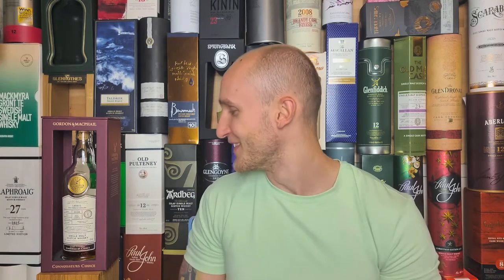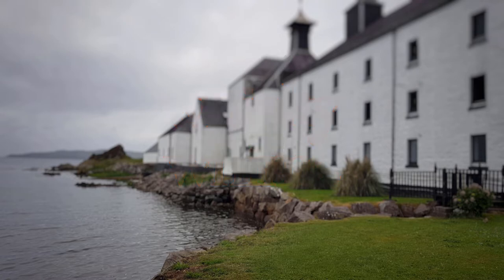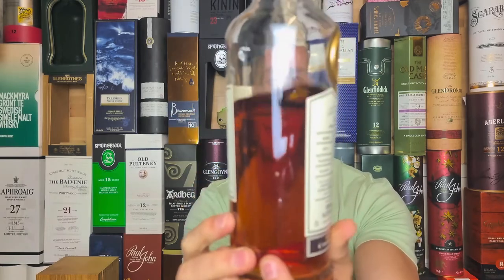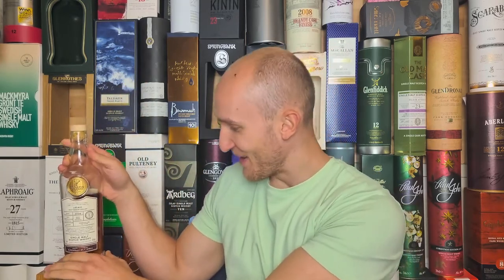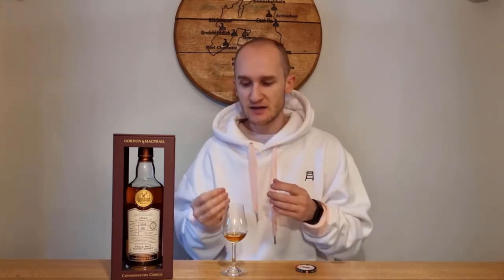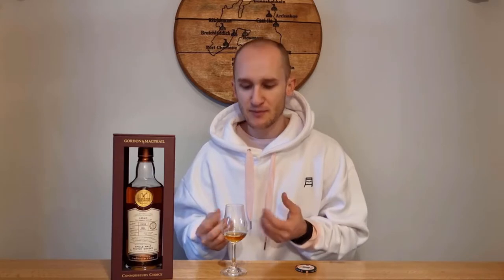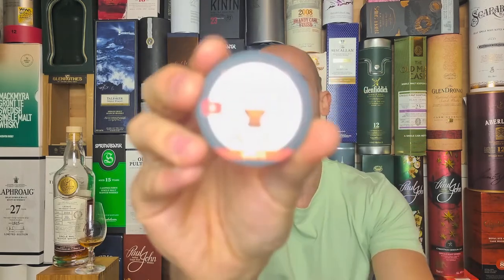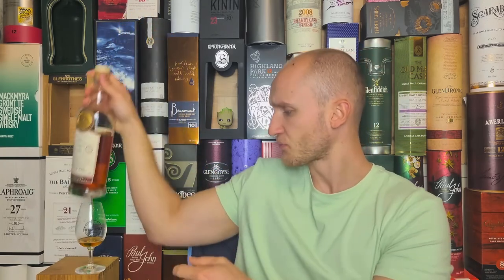FULL REVIEW of Ledaig 12 by G&M | #116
Full review of Ledaig 12 by G&M. The whisky has been matured in sherry for 9 years and then finished in Hermitage Casks for 3 years. Bottled at 45% ABV, NCF and NCA.

I have decided to use 'full review' as I have taken snippets of the First Look Review that is exclusive to Patreons and combined the reviews to create an in-depth review.

Let's get down to it and see if this is a Whisky Win or a Whisky Bin.

0:00 Intro
1:55 First Look Review
5:56 Nose
7:51 Palate
9:37 Finish
11:04 Conclusion
13:33 Patreon Shout-Outs